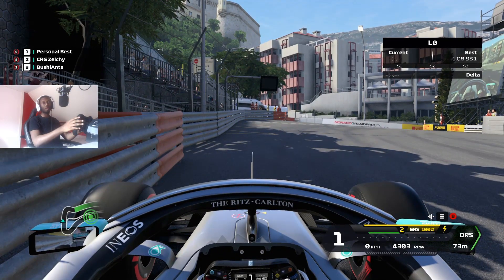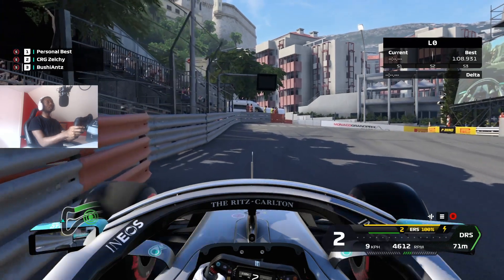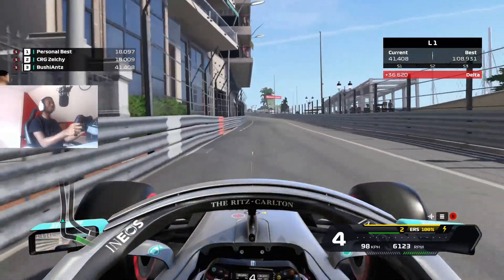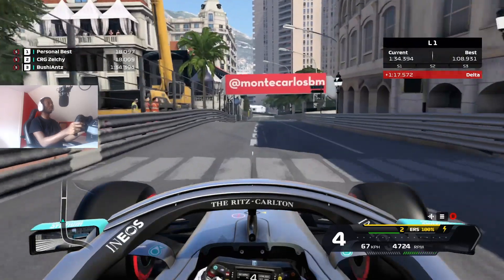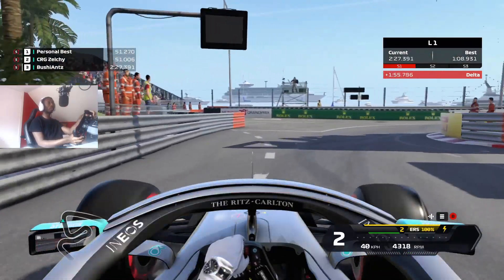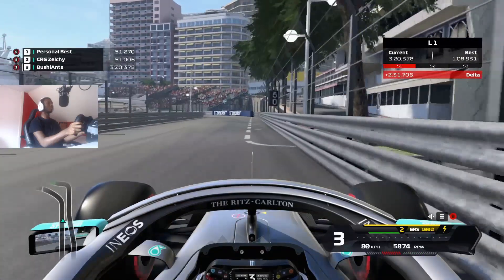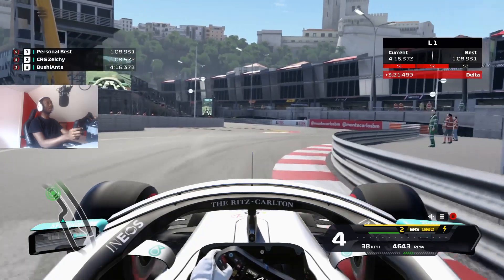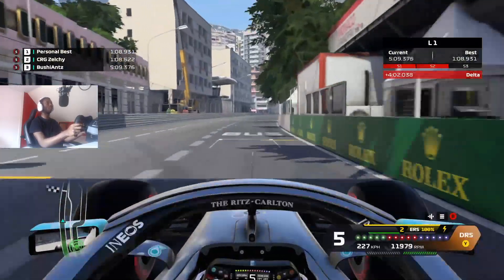F1 2020 Track Guide: Monaco Hotlap + Setup (1:08.931)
In today's F1 2020 track guide, I will be doing a hotlap around Monaco with a detailed explanation of how to best get around the circuit.

Let me know your thoughts on the video and how I can improve it for Baku!

Stuff Outside of YouTube!
Equipment I Used to Get Started on YouTube!

UK Links:

WheelBase (Thrustmaster TX)
Pedals (TLCM)
Steering Rim (Open Wheel)
Cockpit (Next Level Racing F-GT)
Capture Card (Elgato HD60)
Microphone (AT2020+)

US Links:

WheelBase (Thrustmaster TX)
Pedals (TLCM)